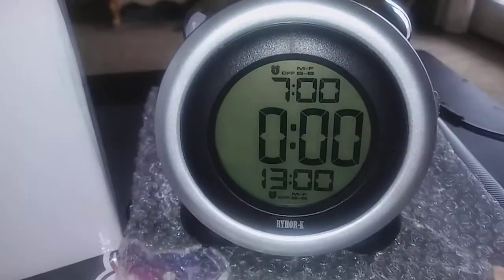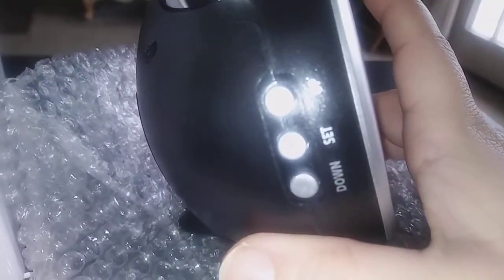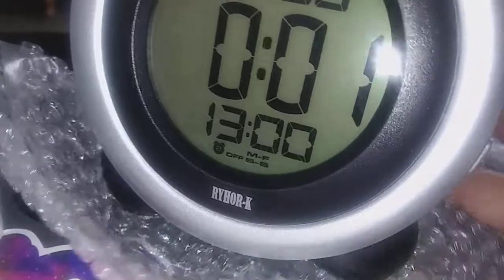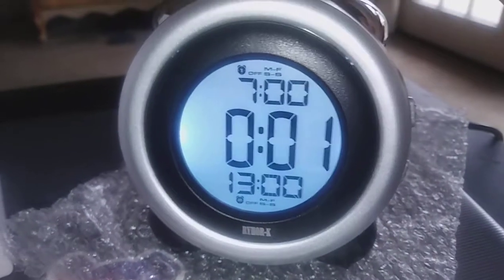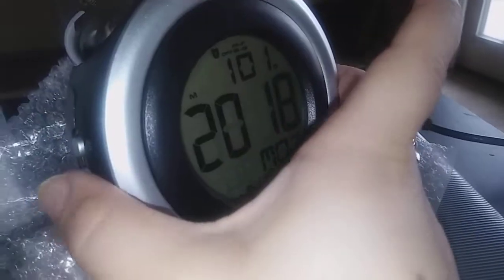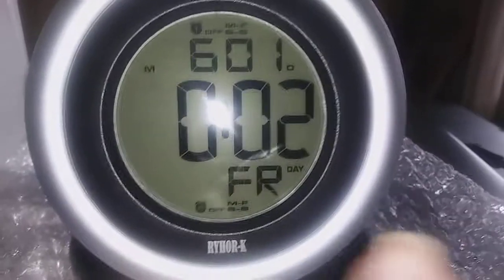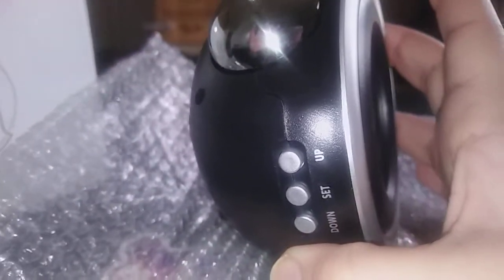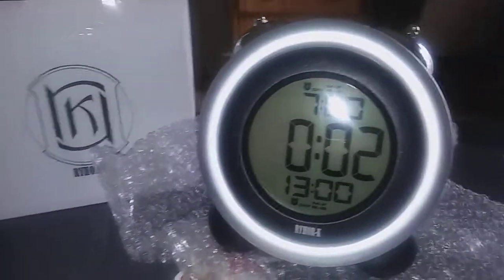Alarm Clock For Kids Review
This clock is easy to set up. Kids will be able to do it themselves.